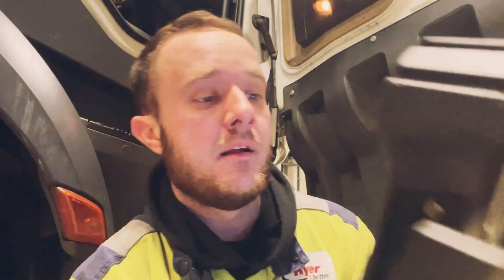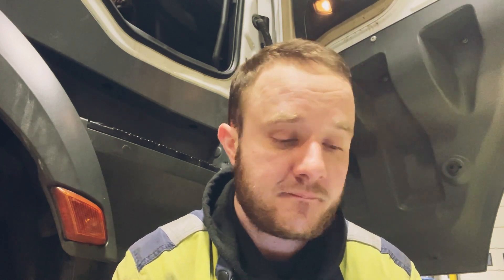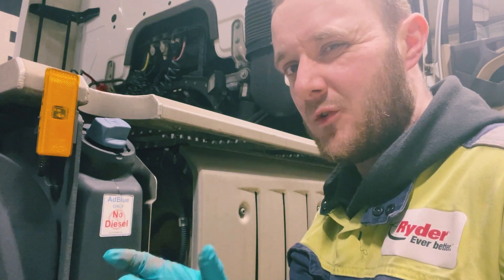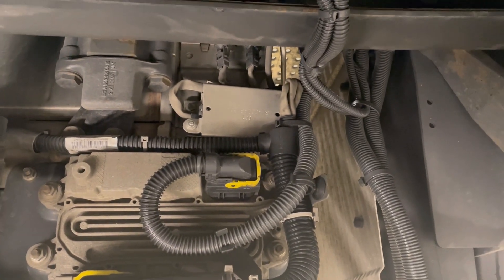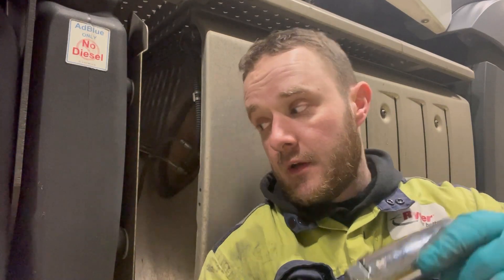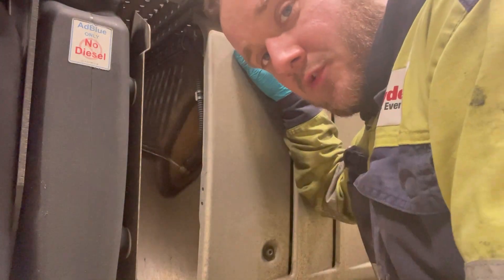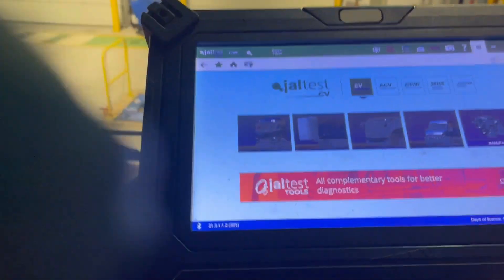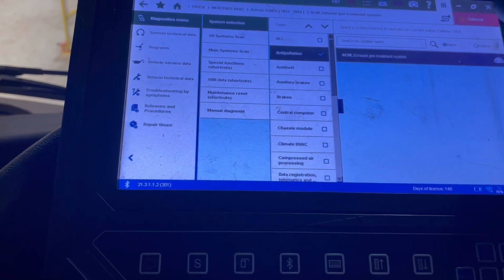A day in the life of a HGV mechanic-2018 Mercedes Actros exhaust emission fault- NOX before fault?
Welcome back to another video! Here in this video, we go through this Mercedes Actros with an exhaust emissions fault? but this one has a NOX before the fault. We go through where this sensor is fitted? what tools are needed? any programming?